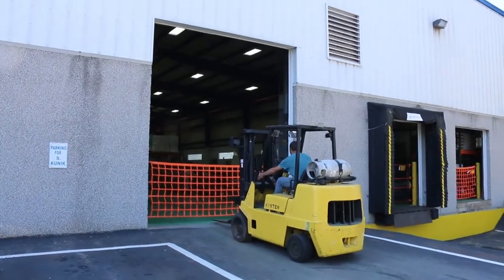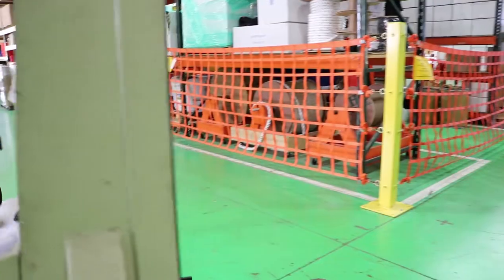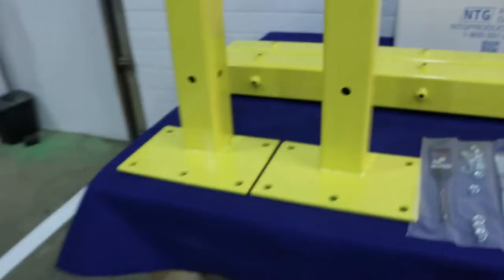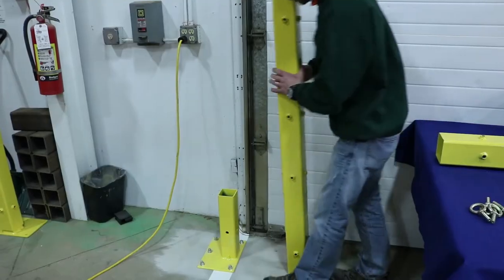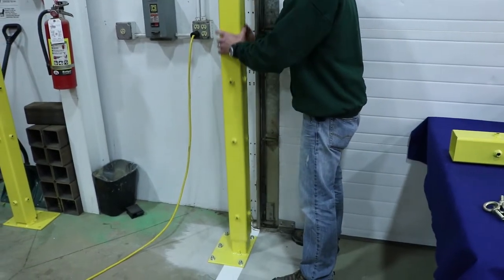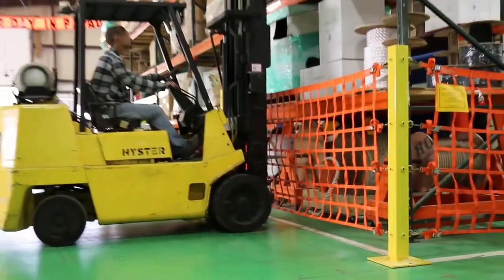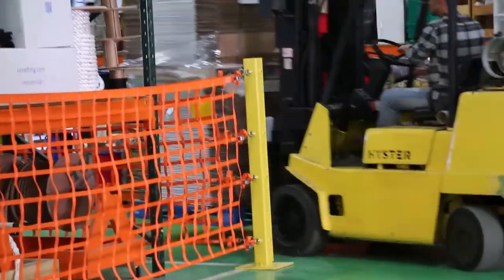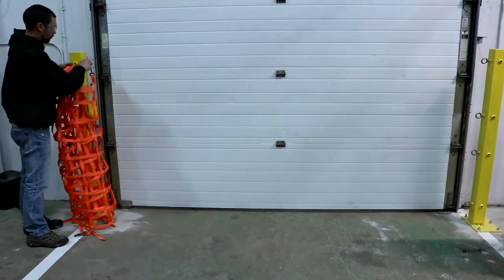Above Ground Post Mounted Safety Nets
1514 Veshecco Dr, Erie, PA 16501